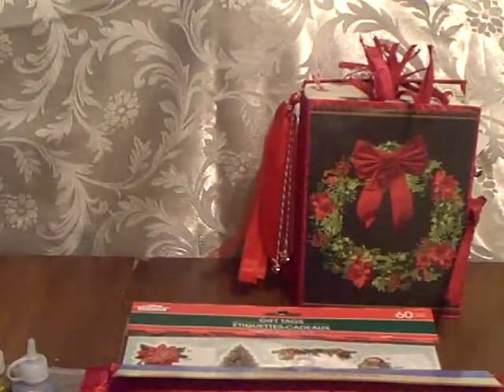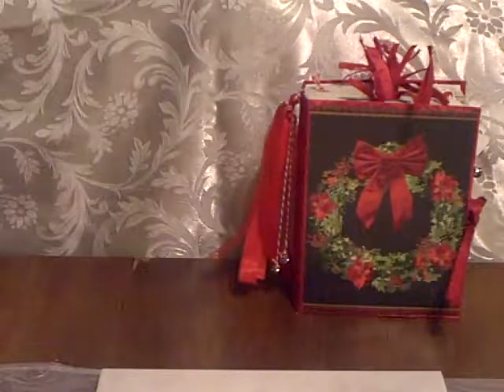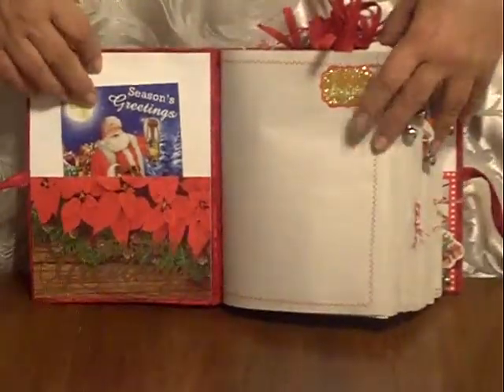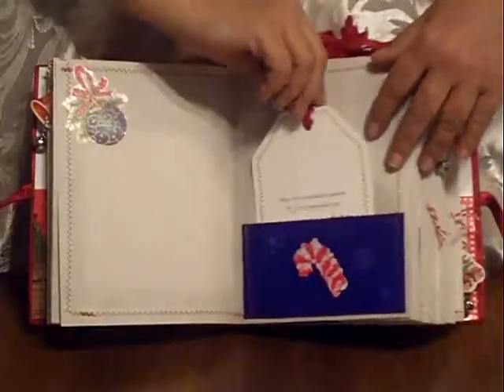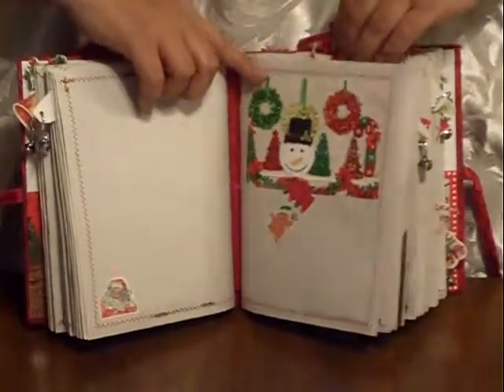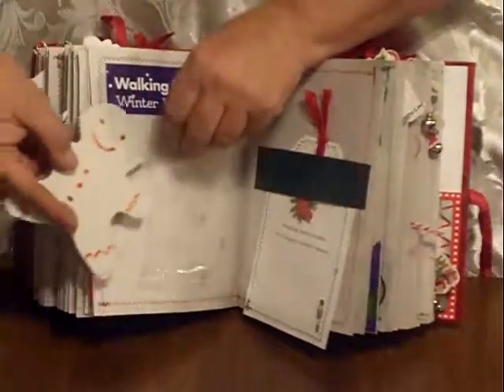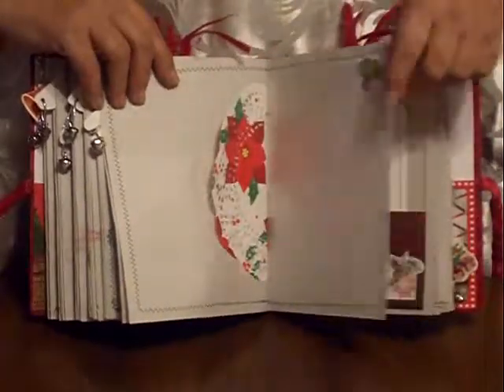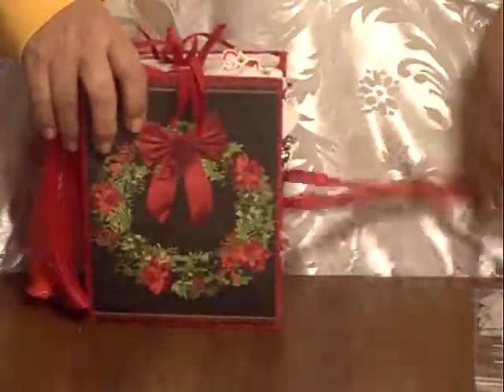DSCJJC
2018 Dollar Store Christmas Junk Journal Challenge Entry